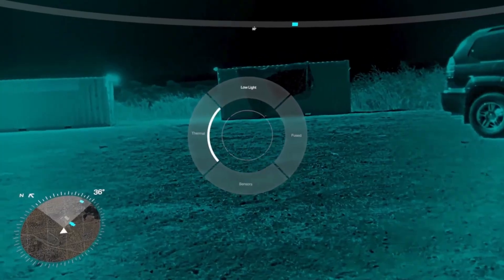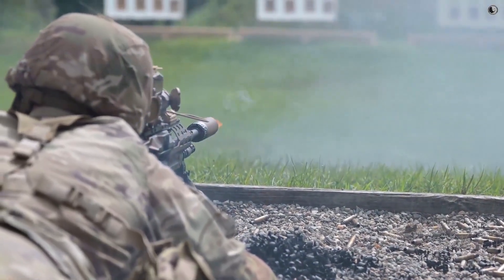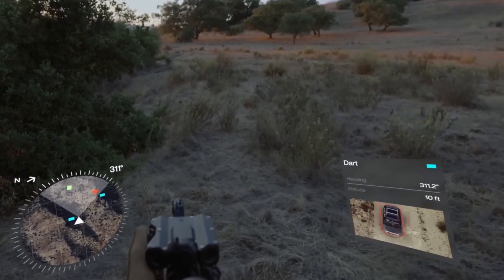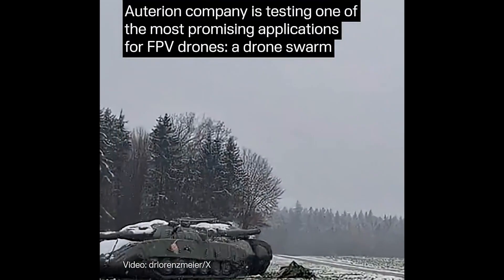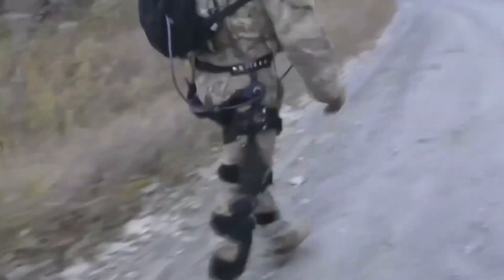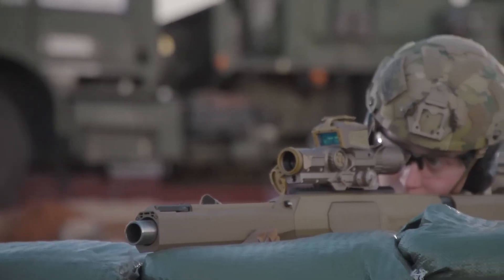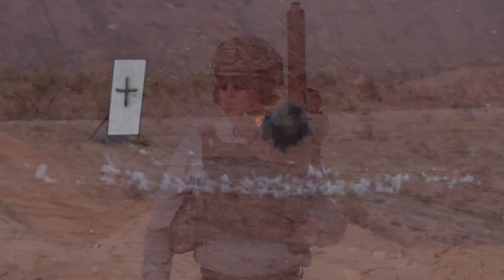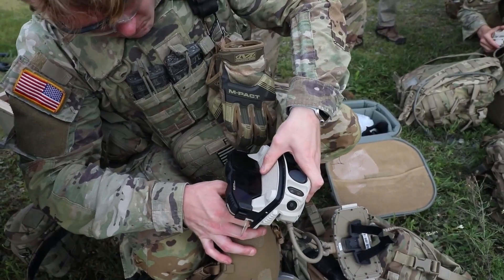Super Soldiers Are Coming? Top 6 Military Enhancements for 2026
In 2026, the US military is fusing soldiers with cutting-edge technology to create a networked "super soldier" ecosystem. This isn't sci-fi—it's happening now! We break down the 6 key pillars transforming infantry warfare: hyper-lethal weapons, AI teammates, personal drone swarms, exoskeletons, precision fire, and counter-drone defenses. Lessons from Ukraine are accelerating it all.

Some of the budget friendly gear I've used over the years are below.
OPTICS
Holosun HE510C-GR
Primary Arms SLX 1-6x24
Primary Arms SLX 1-10x28
EOTECH EXPS3
SIG SAUER Romeo5

CHEST RIGS
KRYDEX Micro Chest Rig
ONETIGRIS Chest Rig

PLATE CARRIERS
Redemption Crusader 2.0
OneTigris DOOM Tactical Vest
Thyrm DarkVault Comms Critical Gear Case

MAG POUCHES
EXCELLENT ELITE SPANKER Tactical Mag Pouch

BELTS
PETAC GEAR Tactical Belt
TWS Tactical Belt

Firearm Accessories
Infrared Illuminator-Holosun LS321R ($490)
OLIGHT Odin Mini 1250 Lumens ($98)
OLIGHT Odin 2000 Lumens ($112)
Magpul Bipod ($80)
OLIGHT PL-3R Valkyrie ($70)

BDU
Mechanix Wear: M-Pact Tactical Gloves ($46)
G3 Combat Uniform Set ($160)

MISC
Gerber Dime Multitool ($22)

CHAPTERS
00:00 - Intro
00:43 - NGSW
03:09 - ExoSkeletons
04:05 - Precision Grenadier System
06:19 - Anti Drone Tech
07:18 - Outro